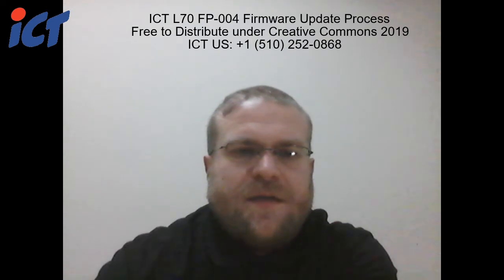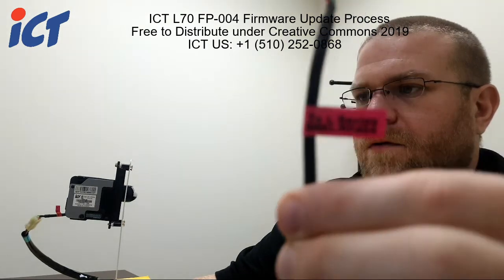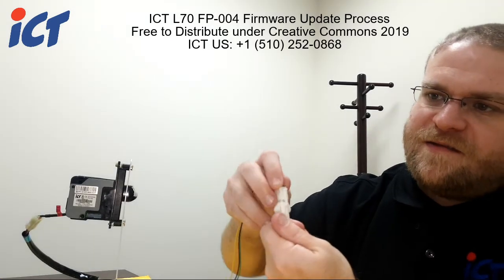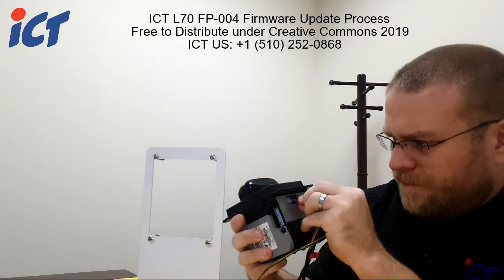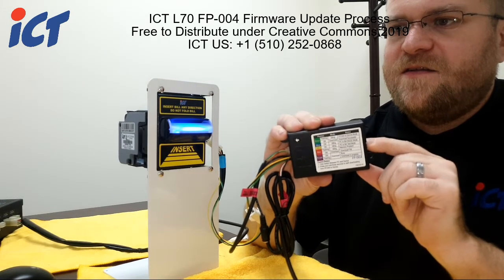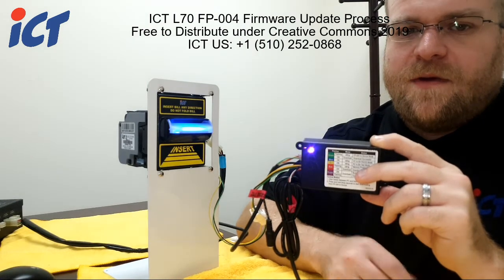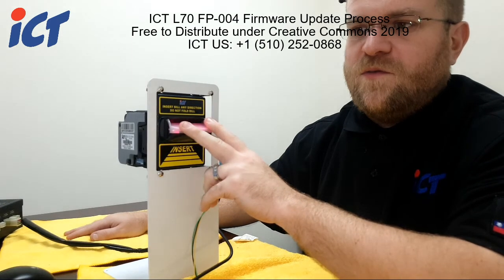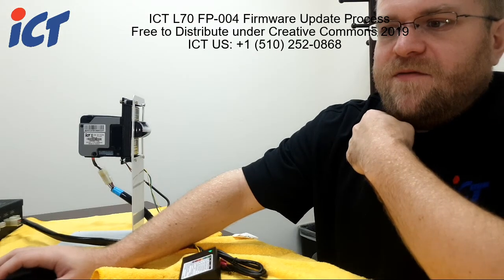L70 Direct Firmware Update with FP-004 Programmer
This video describes the process to directly update your L70 stackerless bill acceptor firmware, using the version that's been stored on your FP-004 programmer, without the requirement of an additional computer.